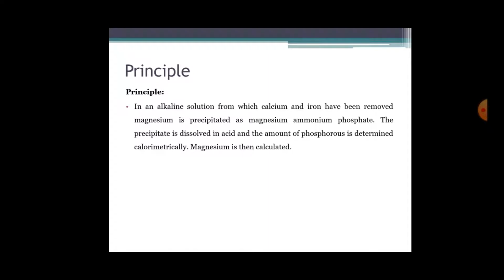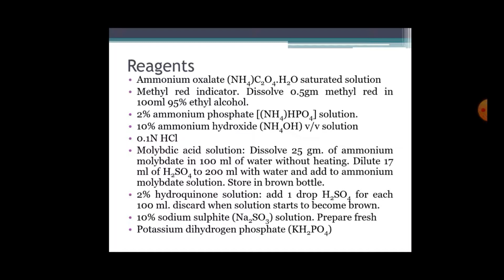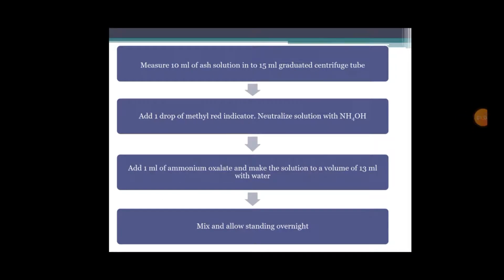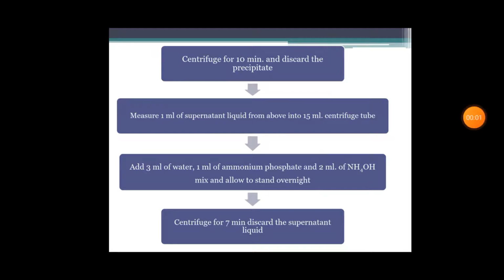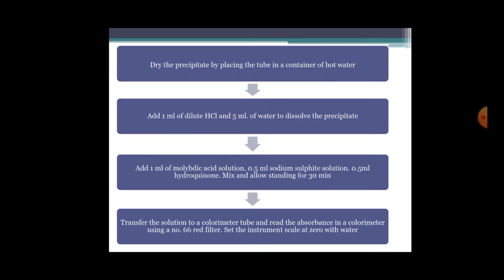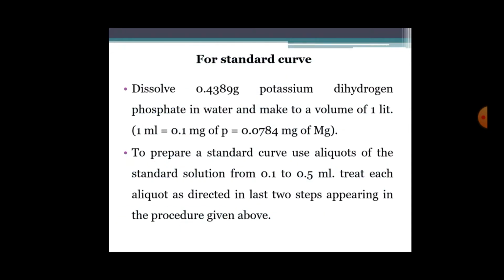Determination of Magnesium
In detail practical guideline for Determination of Magnesium content in food.